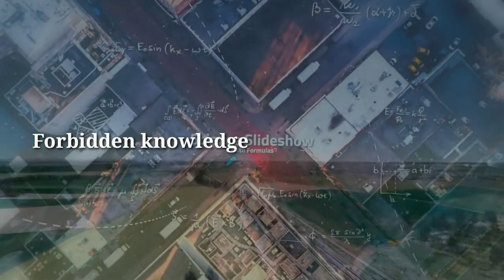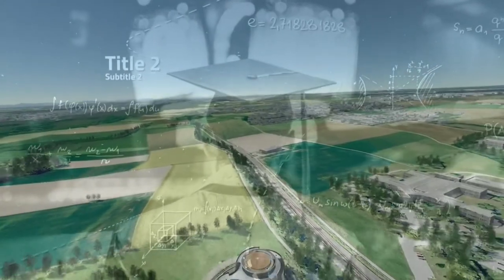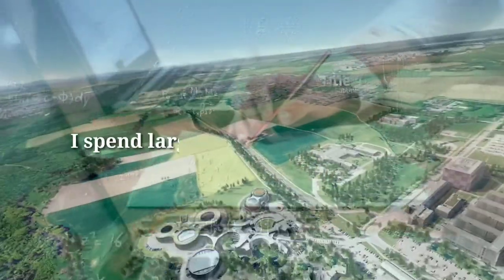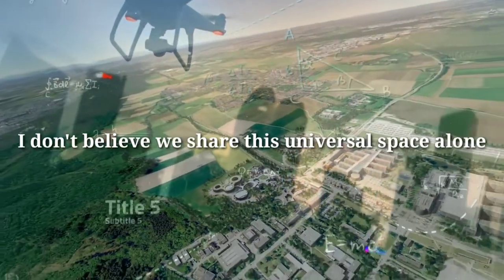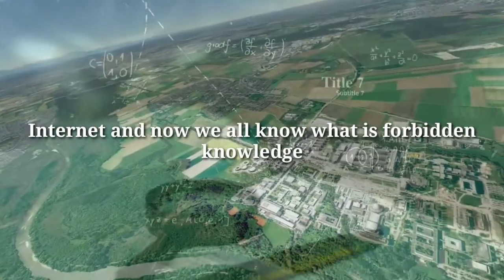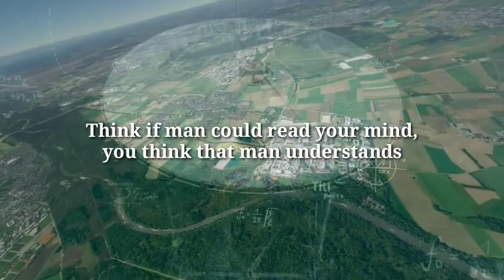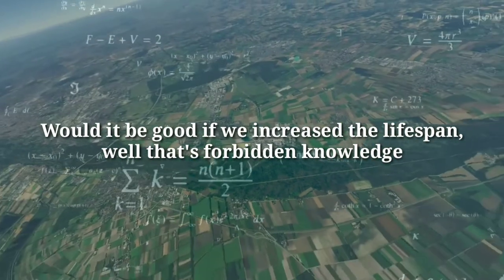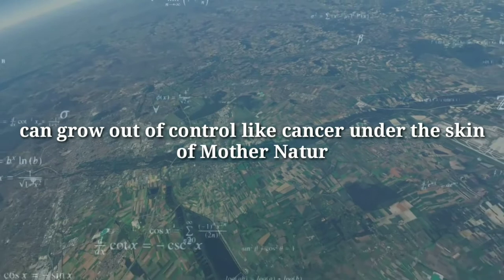Raury - Forbidden Knowledge (Lyric video) ft. Big K.R.I.T.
"Forbidden Knowledge" taken from Raury's album ALL WE NEED.

LYRIC-N does not own the content of this video.